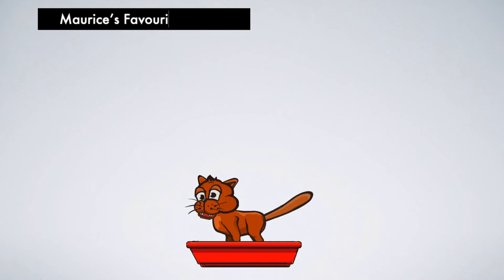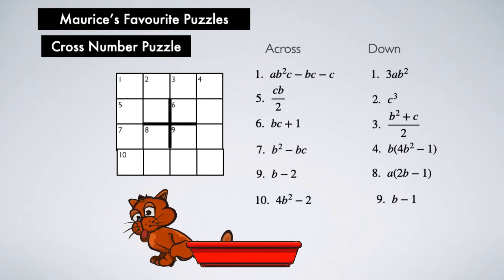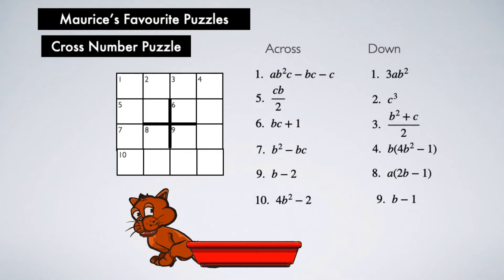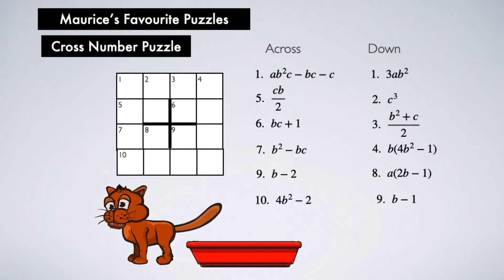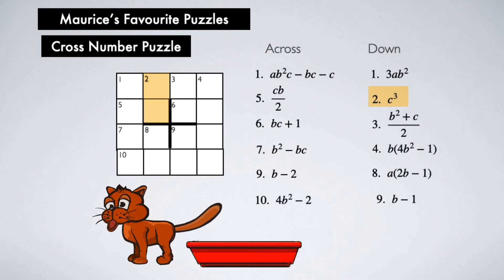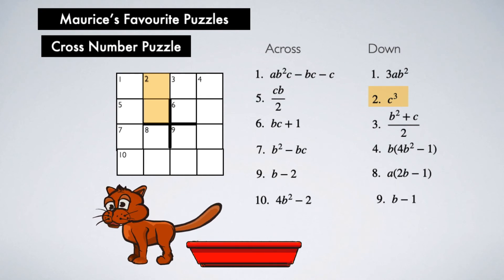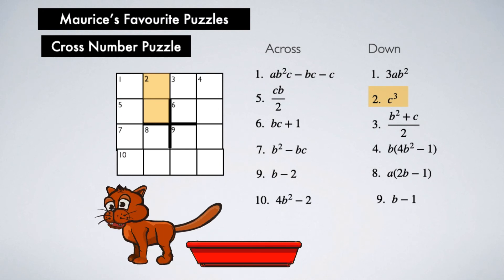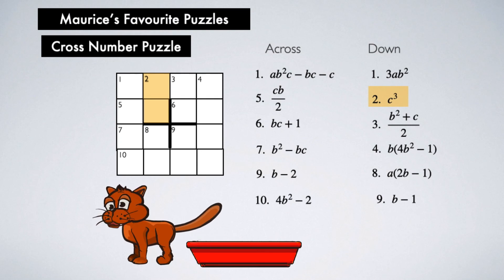Only Maths Nerds can solve this Cross Number puzzle from Maurice the Cat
This puzzle is a cross number puzzle.

Now everyone had heard about Cross Word Puzzles.

A Cross number puzzle is the same but you use numbers instead of letters.

T
his one is fairly easy and anyone with a bit of Mathematical knowledge could do.

Here is the puzzle.

The aim of this puzzle is to solve the crossnumber and at the same  time get the values of a b and c.

If you are struggling then I will give you a little clue to start you off.